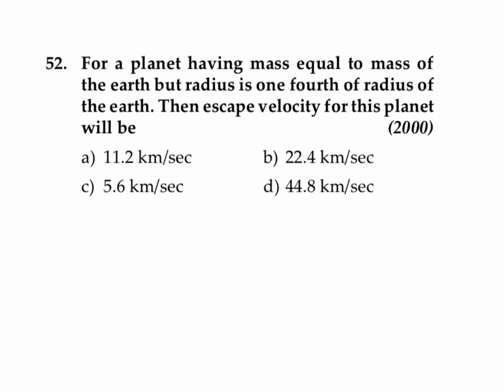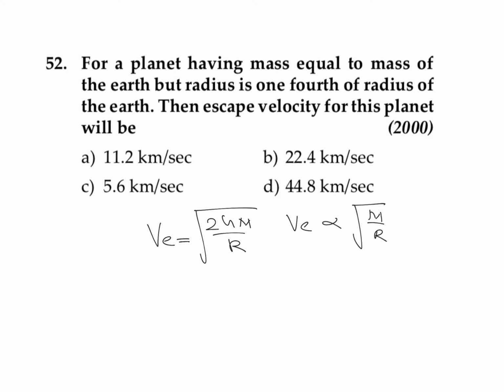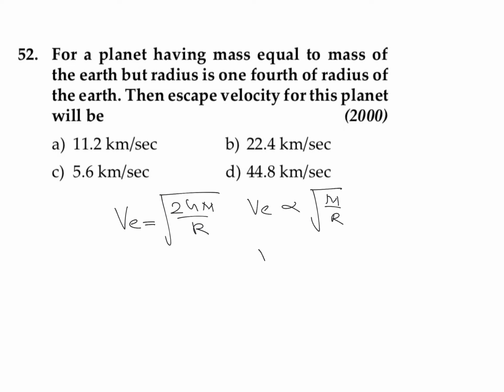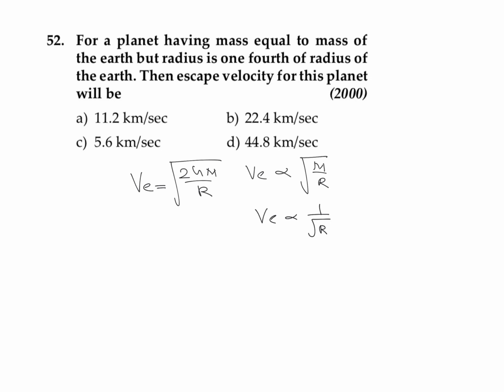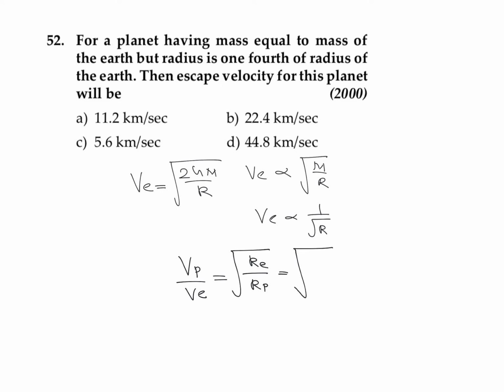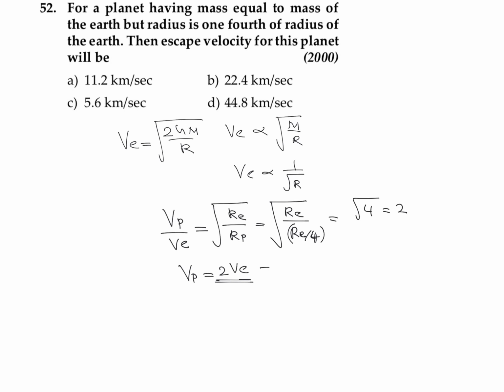RCC GRAVITATION PREVIOUS YEAR NEET Q-52